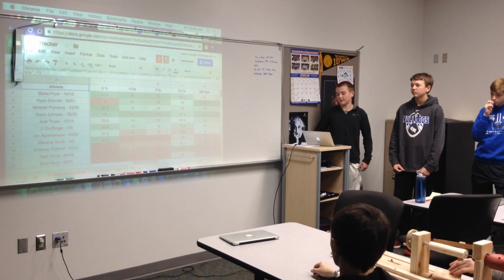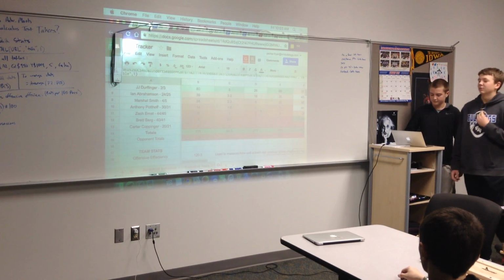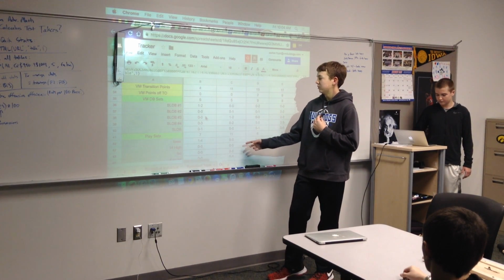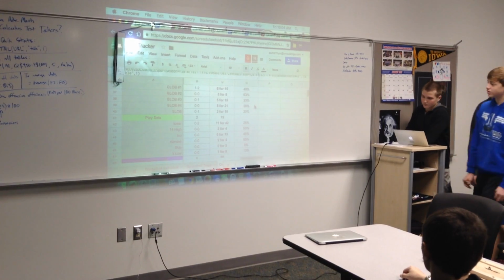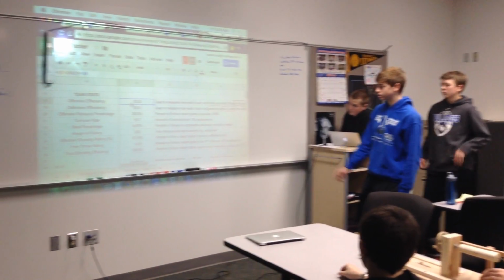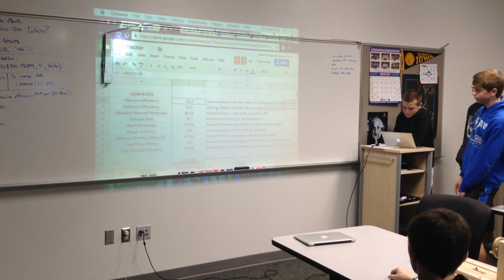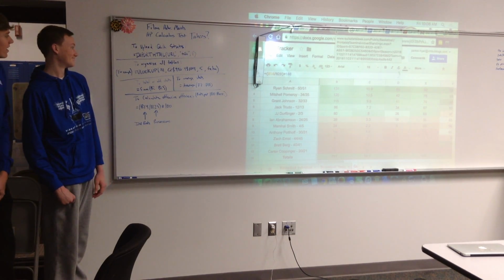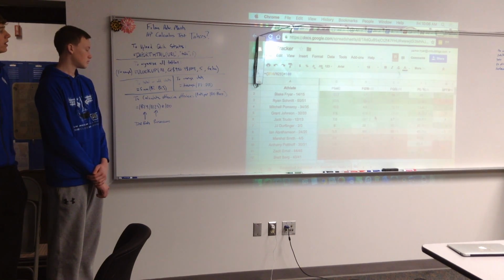Grant Ryan Brett Parker Zach Stat Tracker on Sheets